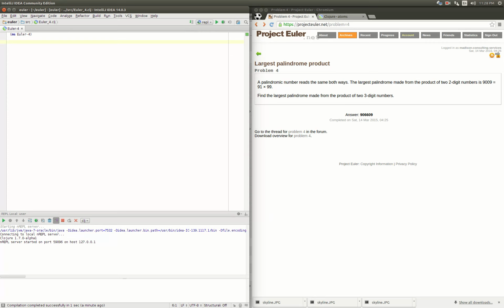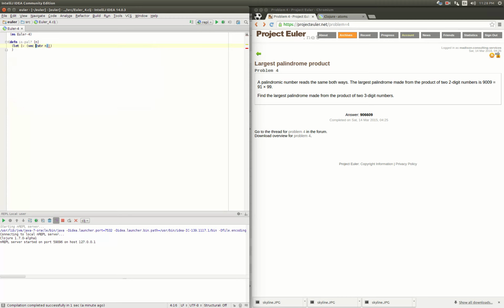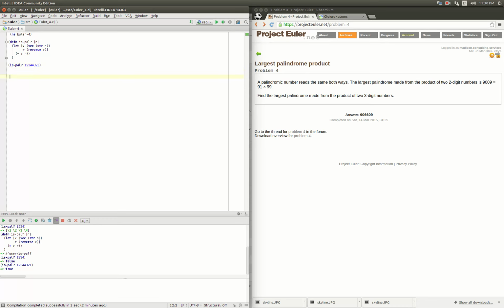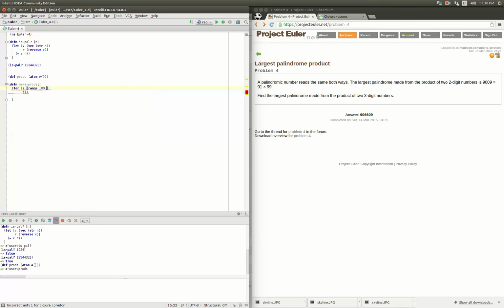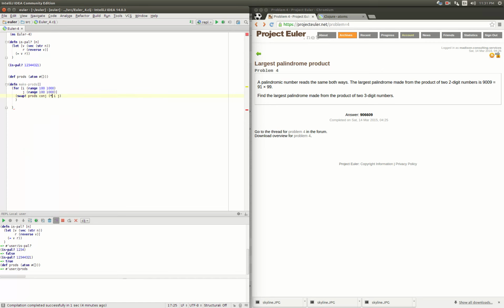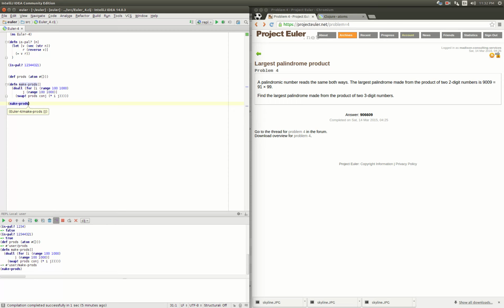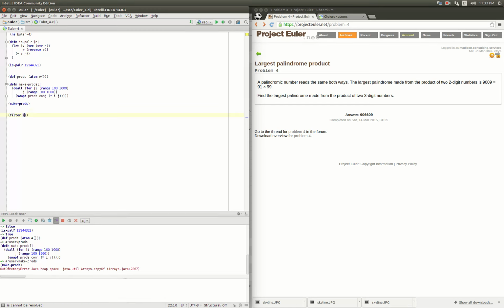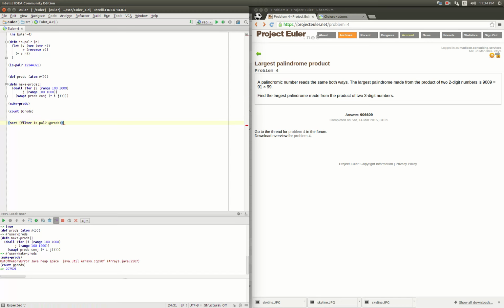Project Euler - Problem 4 - Largest Palindrome Product - Solved in Clojure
Learn the Clojure programming language by solving Project Euler problems. Here we find the largest palindromic number that is the product of two three digit numbers.